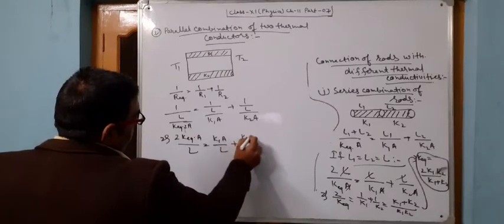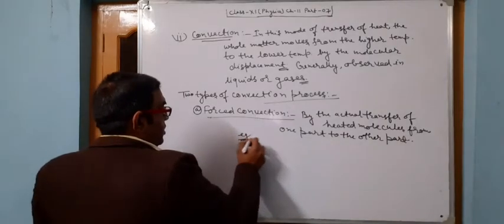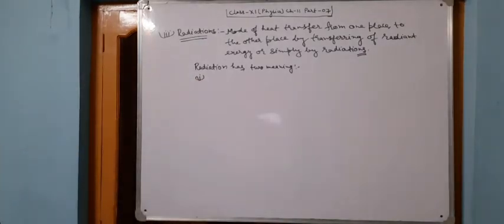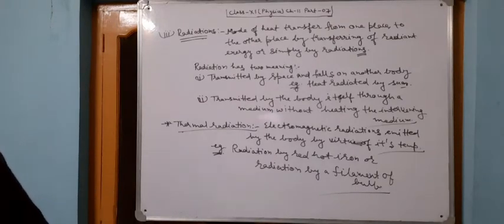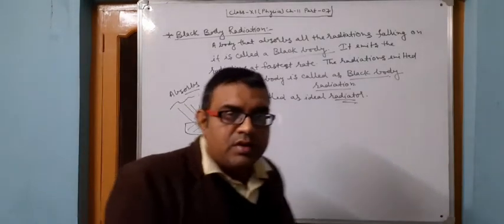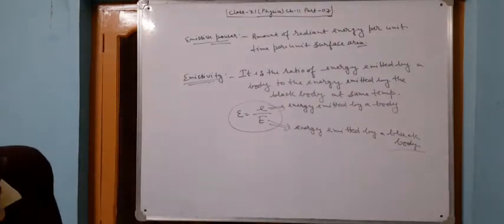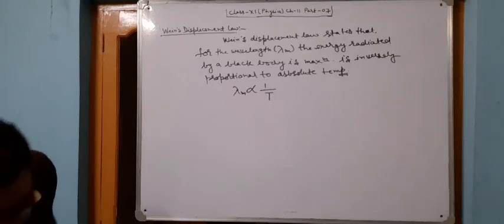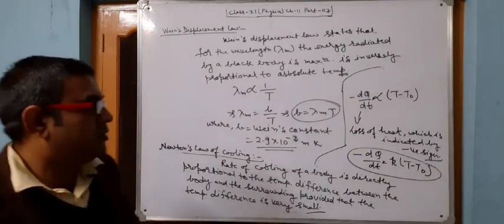Class XI Physics Chapter 11 Thermal Properties Of Matter Part 08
Combination of two thermal conductors,convection and radiation